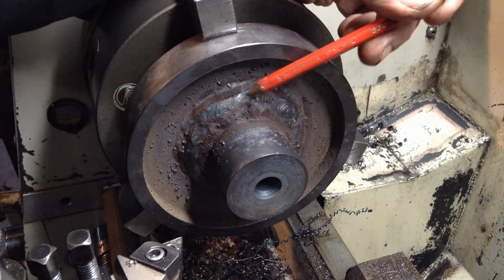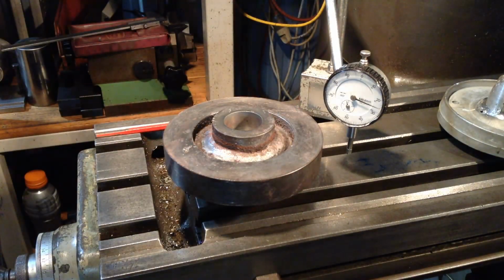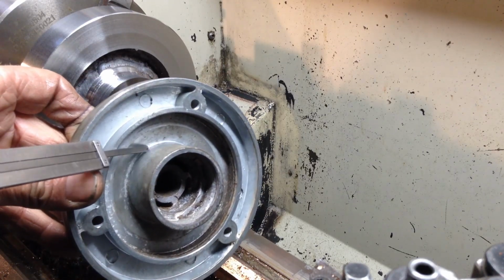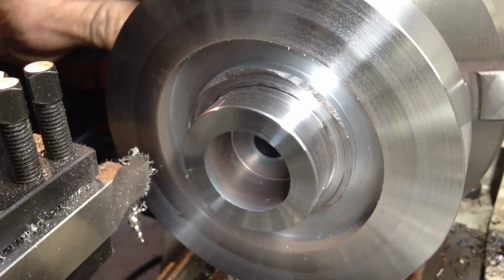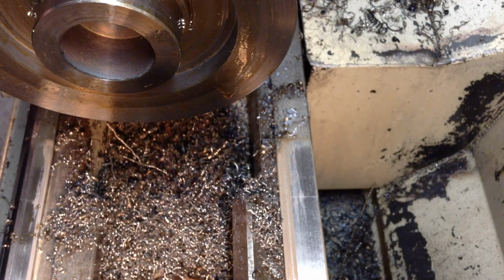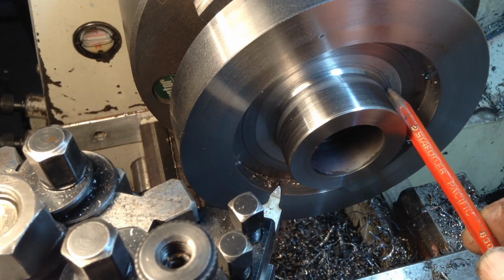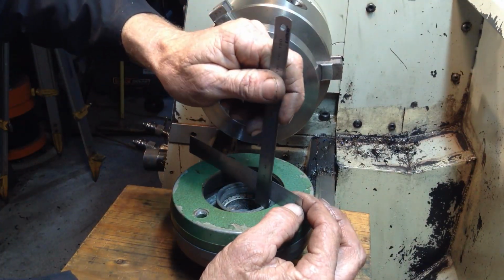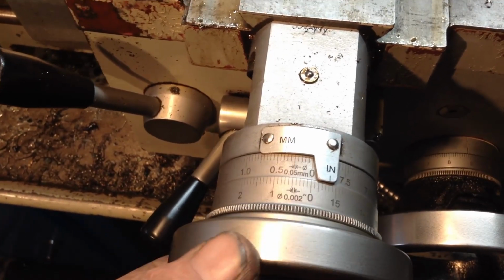Machining A New Clutch Hub . Part 4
Coming toward the end as we begin the finish machining .